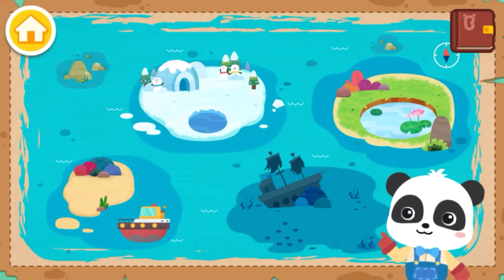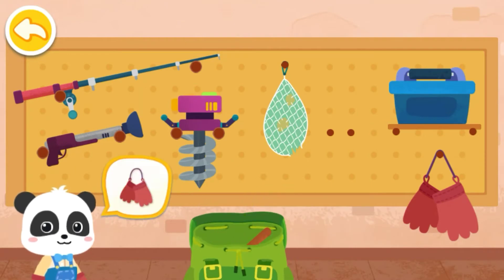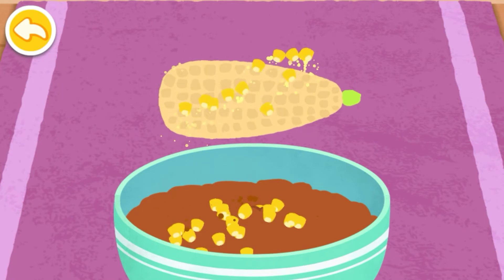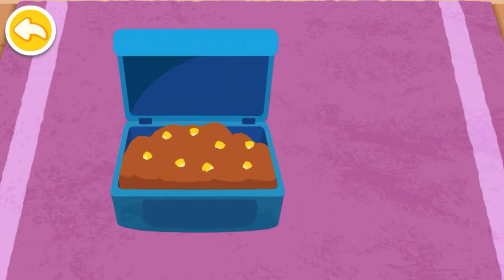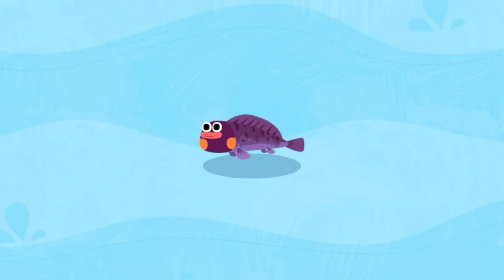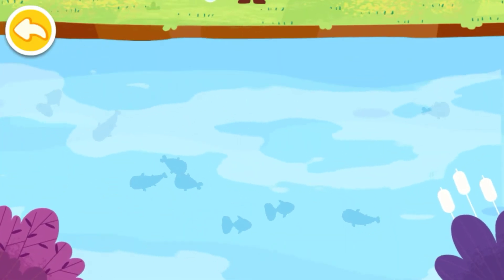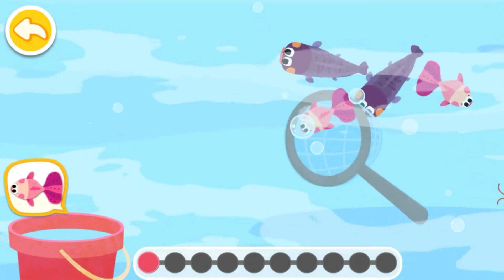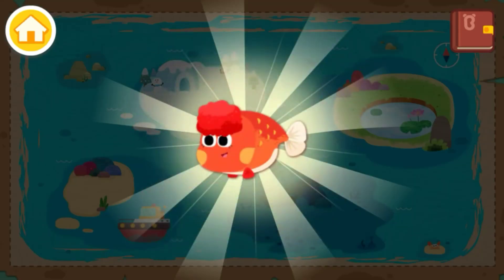Baby panda fishing :- Go fishing at pond | make fish food | catch different types of fish | Ep- 1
Get your fishing rod and go fishing

At the pond
What to do if the bait runs out? You need to make delicious bait: peel the corn kernels and mix with other ingredients. Scatter the bait in the pond to attract fish. Go and see what you have got! Kissing gourami, carps, and guppies as well as crawfish, crabs, and naughty little frogs!